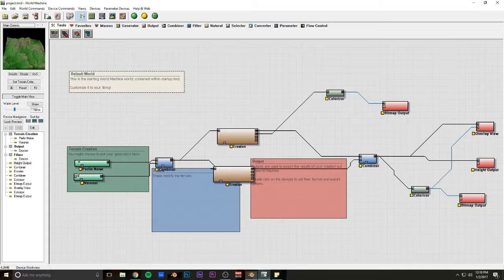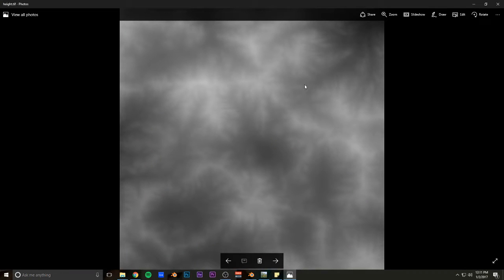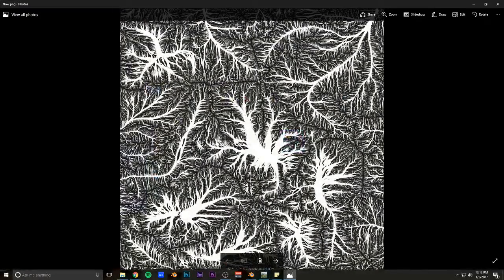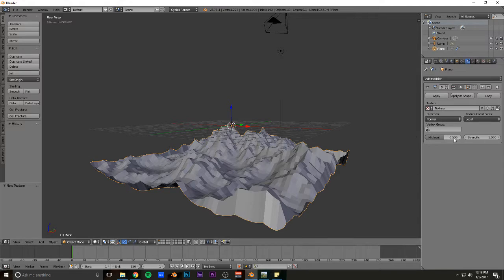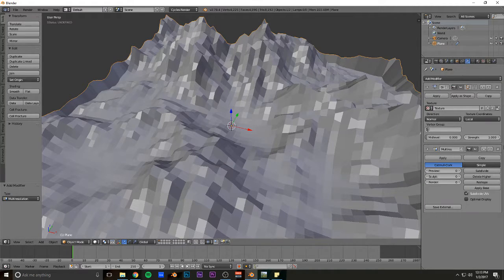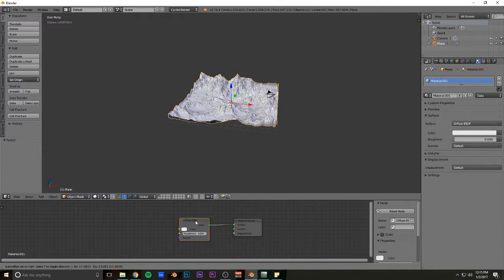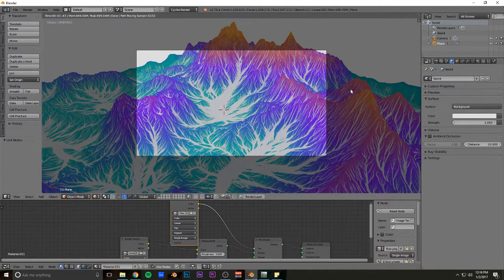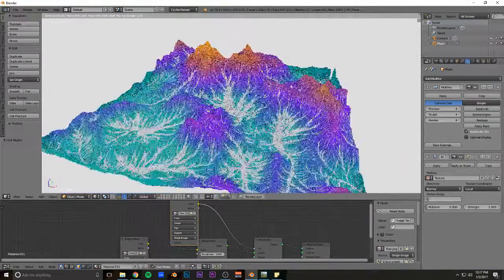World Machine + Blender Workflow (TUTORIAL)